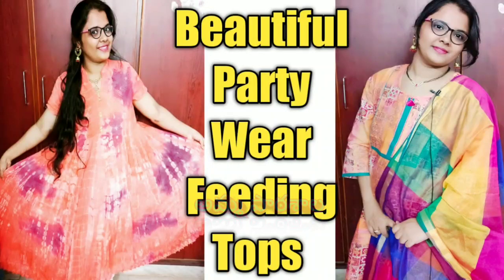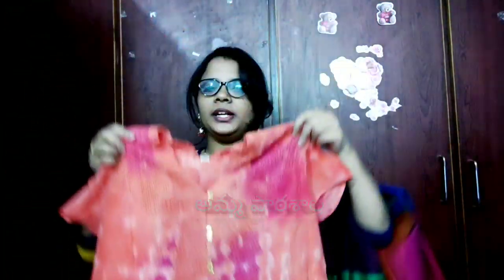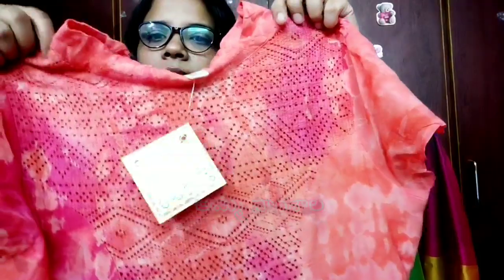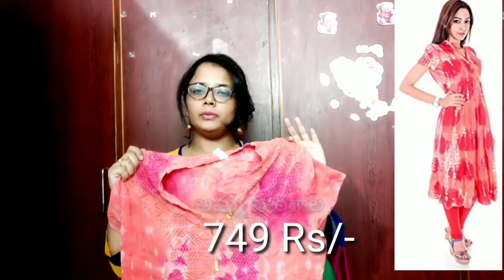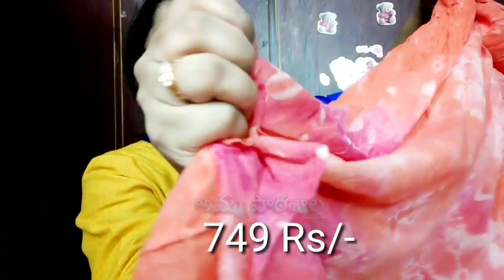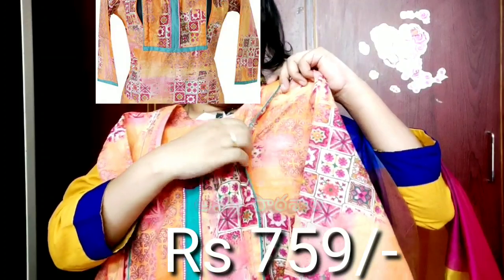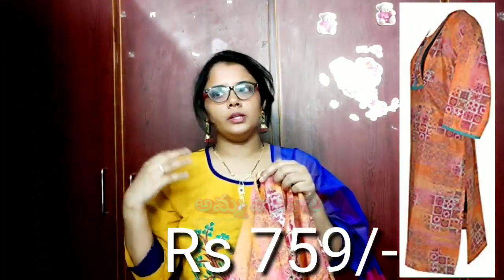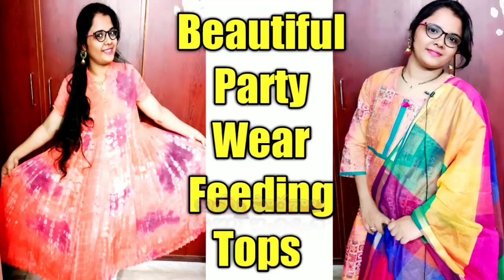Feeding Nursing maternity pregnancy kurtis it tops|zip and front open buttons feeding tops or Kurtis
తెలుగువారి అందరికీ నమస్కారం 🙏 ❤👨‍👩‍👧‍👦అమ్మ పాఠశాలకు ammapatashala teluguyoutuber అమ్మానాన్నల అందరికీ సాదర స్వాగతం👨‍👩‍👦❤. ఈ పాఠశాలను ముఖ్యంగా ఒక అమ్మగా నా అనుభవాలను మీతో పంచుకోవడం కోసం ప్రారంభించాను . ఈ పాఠశాలలో మీరందరూ కూడా సభ్యత్వం పొంది నాతోపాటు ఈ నా అమ్మ ప్రయాణంలో తోడుగా నీడగా ఉంటారని ఆశిస్తున్నాను . ❤నాతో పాటు మీరు కూడా కలిసి రండి అమ్మల కోసం ఒక కొత్త ప్రపంచాన్ని కడదాం❤.

In this viedo i have shared information regarding

మన చానల్లో మిగతా వీడియోస్ కూడా తప్పకుండా ఒకసారి చూడండి
చిన్నారుల కోసం బెస్ట్ డై పర్స్ హండ్రెడ్ పర్సెంట్ కాటన్